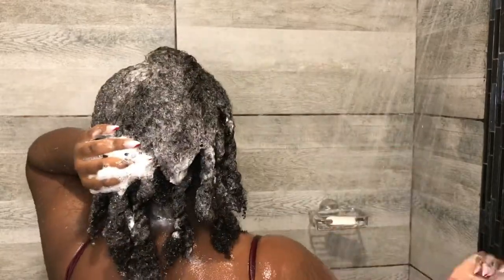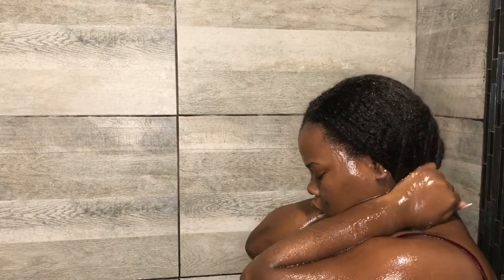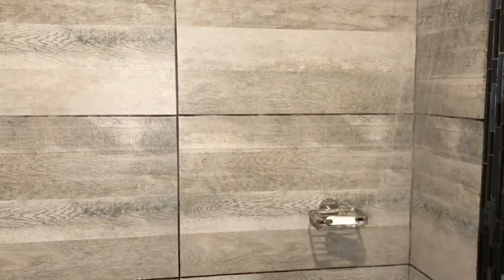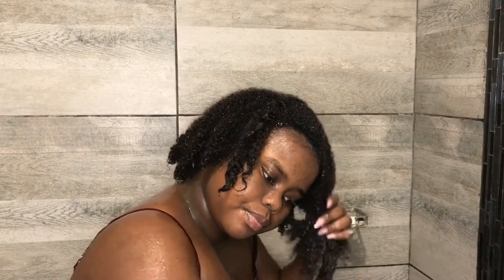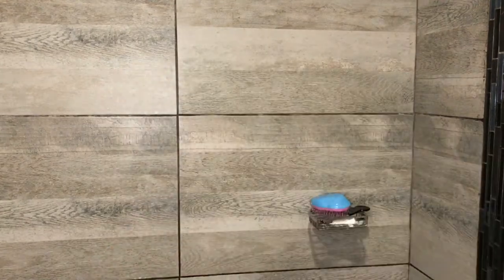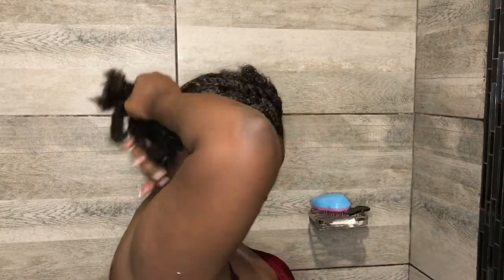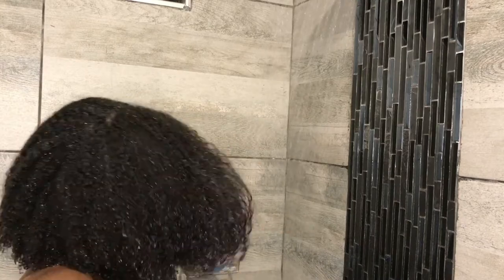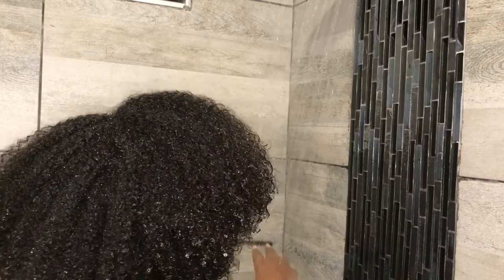MY FULL WASH DAY ROUTINE.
Hey everyone, Here is my full wash day routine .

PRODUCTS USED
CREME OF NATURE MOISTURE AND SHINE SHAMPOO
CREME OF NATURE INTENSIVE CONDITIONING TREATMENT
AS I AM (CLASSIC) LEAVE IN CONDITIONER